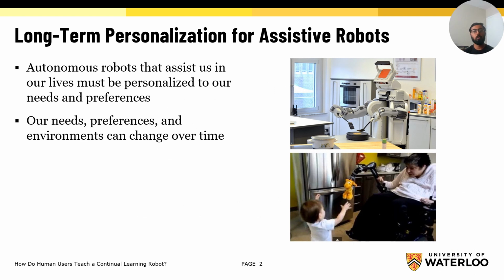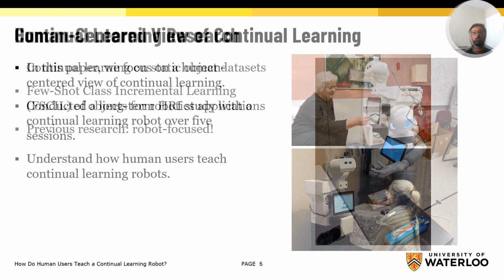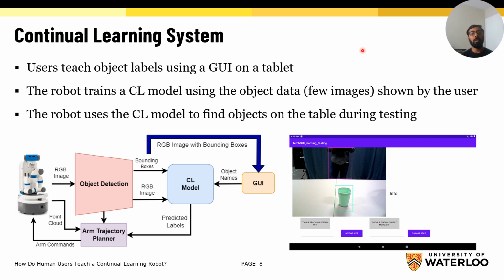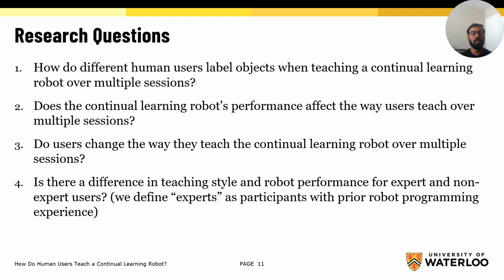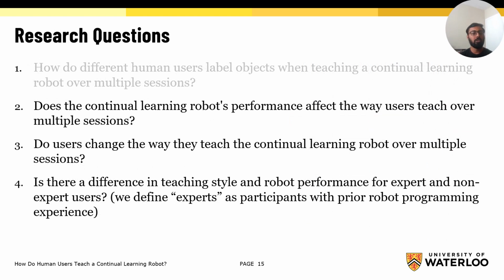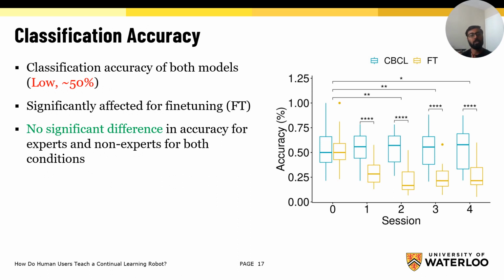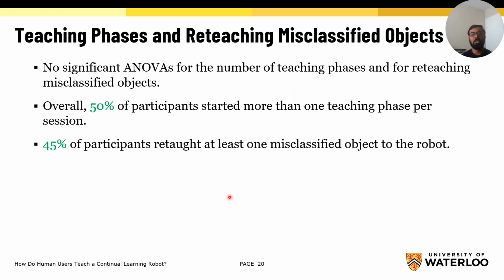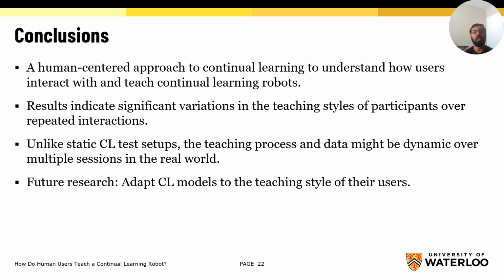How do Human Users Teach a Continual Learning Robot in Repeated Interactions? (ROMAN 2023)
Continual learning (CL) has emerged as an important avenue of research in recent years, at the intersection of Machine Learning (ML) and Human-Robot Interaction (HRI), to allow robots to continually learn in their environments over long-term interactions with humans. Most research in continual learning, however, has been robot-centered to develop continual learning algorithms that can quickly learn new information on static datasets. In this paper, we take a human-centered approach to continual learning, to understand how humans teach continual learning robots over the long term and if there are variations in their teaching styles. We conducted an in-person study with 40 participants that interacted with a continual learning robot in 200 sessions. In this between-participant study, we used two different CL models deployed on a Fetch mobile manipulator robot. An extensive qualitative and quantitative analysis of the data collected in the study shows that there is significant variation among the teaching styles of individual users indicating the need for personalized adaptation to their distinct teaching styles. The results also show that although there is a difference in the teaching styles between expert and non-expert users, the style does not have an effect on the performance of the continual learning robot. Finally, our analysis shows that the constrained experimental setups that have been widely used to test most continual learning techniques are not adequate, as real users interact with and teach continual learning robots in a variety of ways.